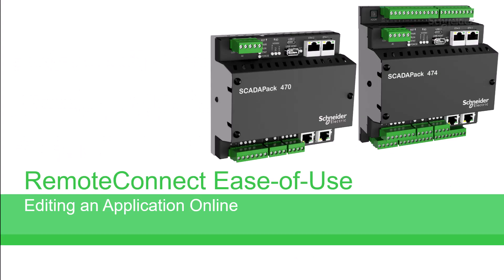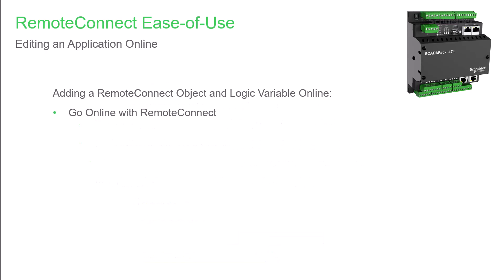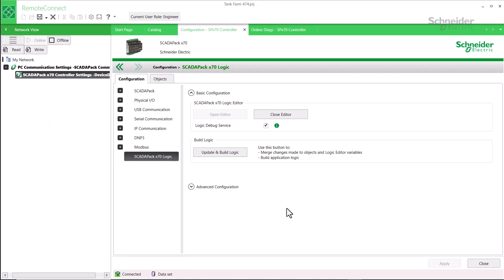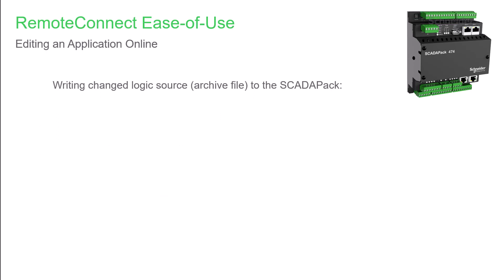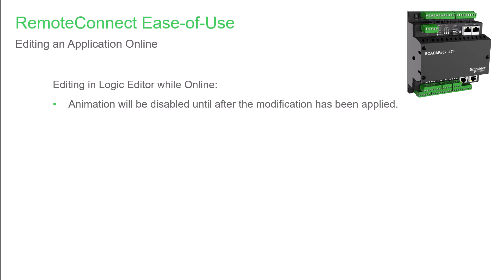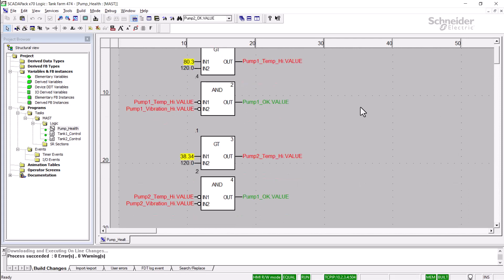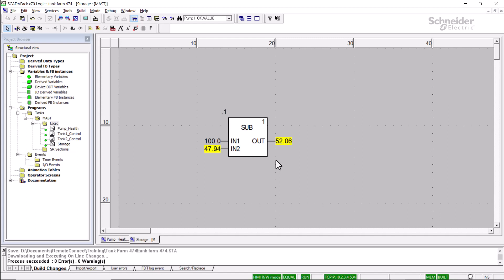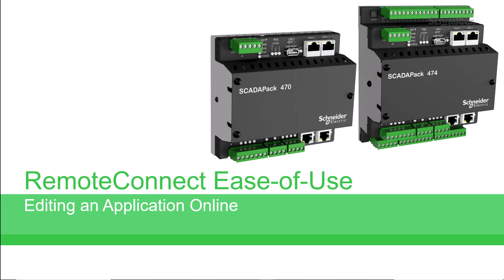RemoteConnect Ease-of-Use - Editing an Application Online | Schneider Electric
Join Remote Operations Application Specialist Joel Weder as he outlines how to edit logic and objects while online using RemoteConnect™ Logic Editor for SCADAPack™ 47x Smart RTUs.

👋 GET TO KNOW US BETTER